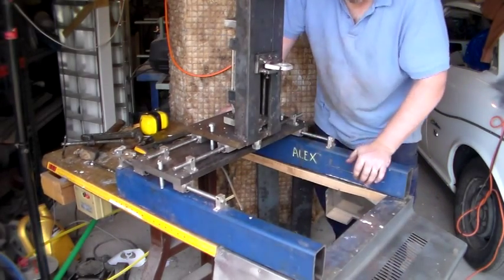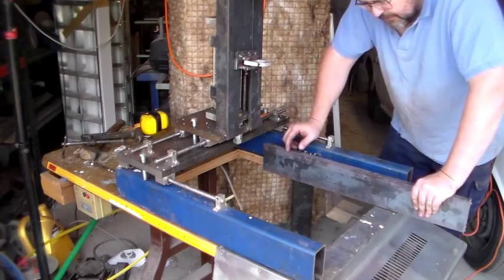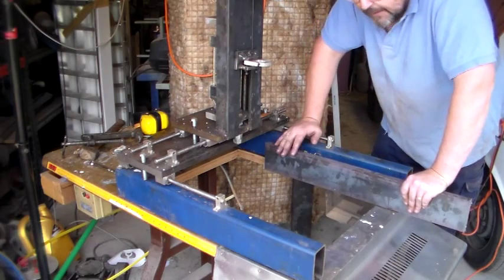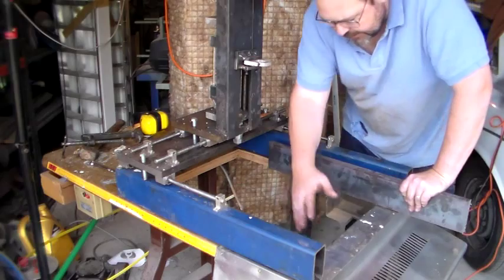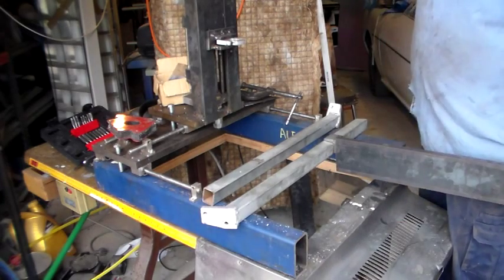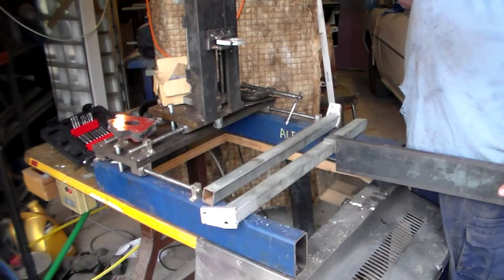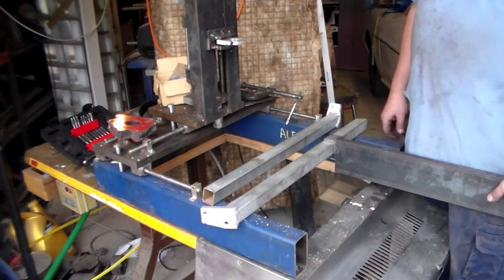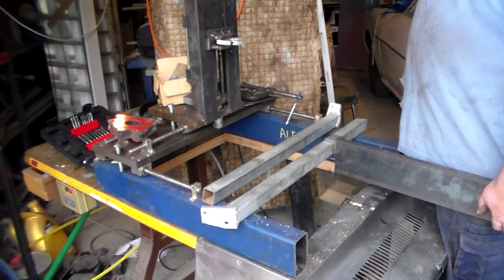Making a Plastic Injection Molding Machine Part 12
In this update I move to the clamping function of the machine. Enjoy.